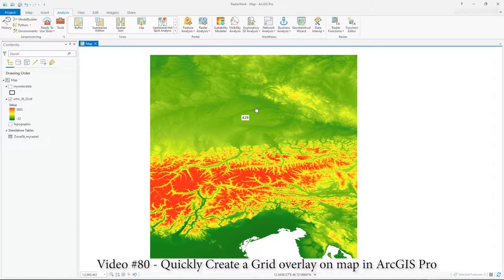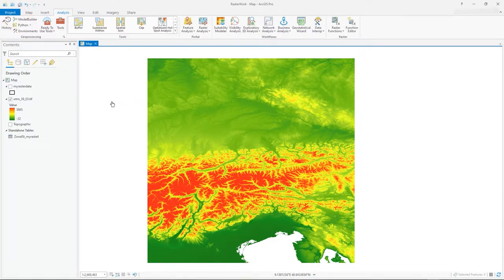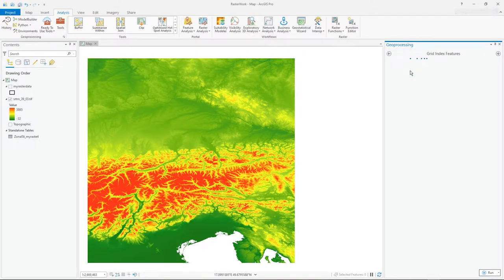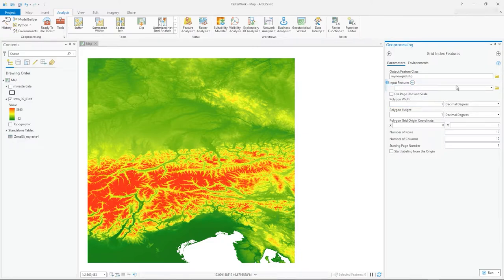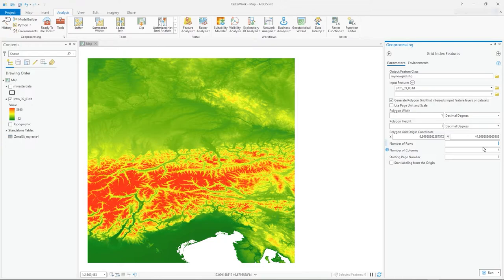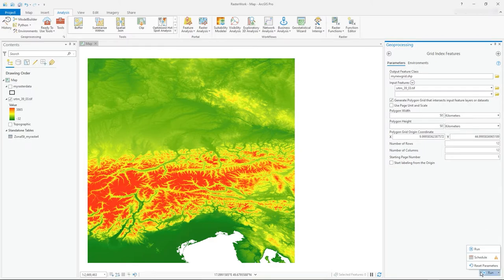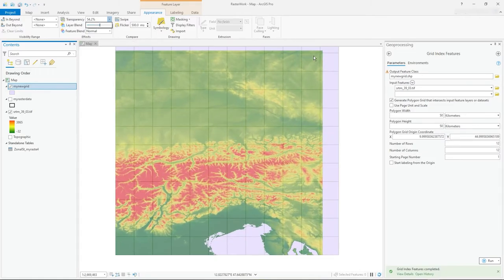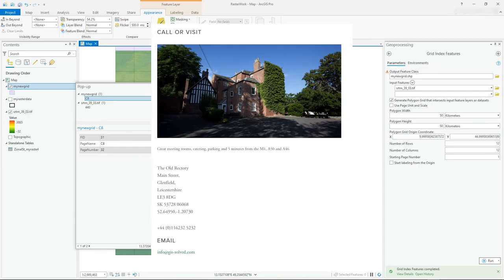Quickly make a Grid Overlay in ArcGIS Pro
Video #80
In this video (under 3 mins!), I show you how to use an existing tool to quickly throw a grid on to the map window.
I create a 50km X 50km grid as polygons stored in a shapefile - which can then be used for any further processing.

Note that the description of the tool is:
"Creates a grid of rectangular polygon features that can be used as an index to specify pages for a map book using Data Driven Pages. A grid can be created that only includes polygon features that intersect another feature layer"
So its really for map book publication - hence the page numbers.